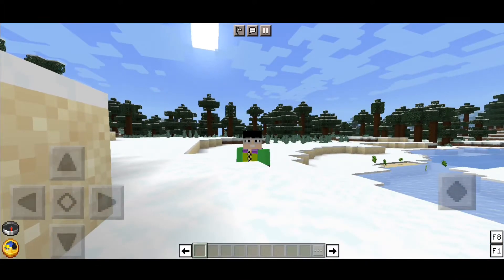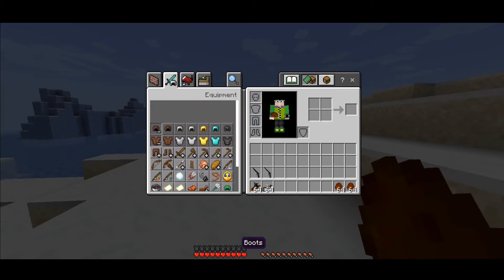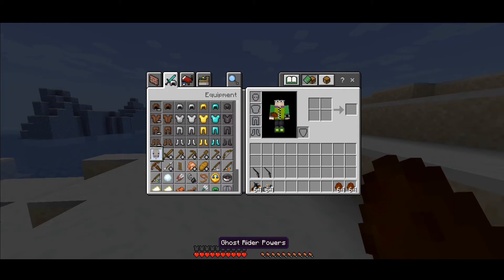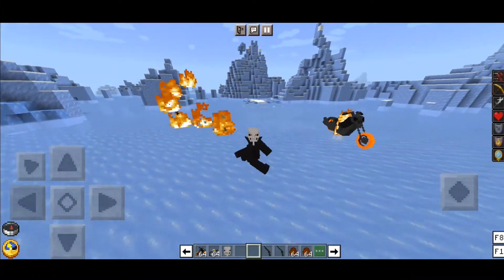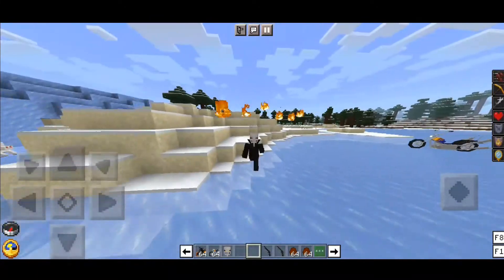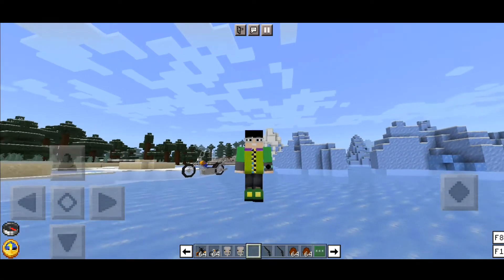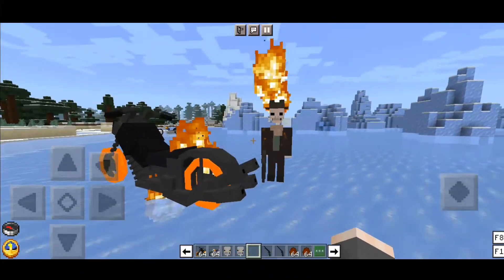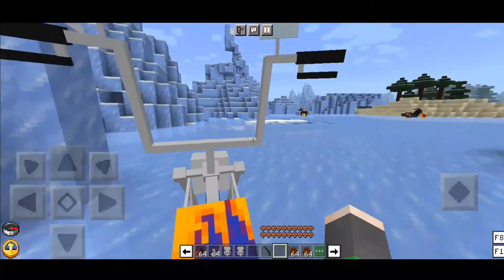Ghost Rider Addon MCBE Addon Showcase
Hey guys I'm back with new video and I hope you enjoy it I'm sorry for the voice right now

Features:
* This Addon Adds mobs and new items
* Compatible for survival gameplay

Hi there i'm Ronnel Mitra and you can call me in Minecraft as  RMPlaysMC YT and I live in the Philippines, 17 years old, i'm an Minecraft Bedrock Engine Content creator and Vlogger.

Games that I Play
1. Minecraft
2. Theotown
3. Swordigo

Software Used for editing videos and making Minecraft Contents including to record something like minecraft videos:
1.KineMaster
2.Blockbench
3.Paint.net
4.Notepad++
5.Visual Studio Code
6.Built-in Screen Recorder (on Realme C25Y )

But you can watch my channel So please take some days before i release my new video

Xbox: SharpStatue888
Omlet Arcade: Soon